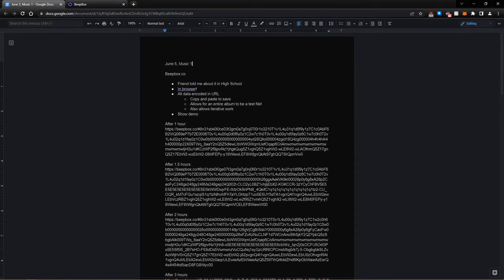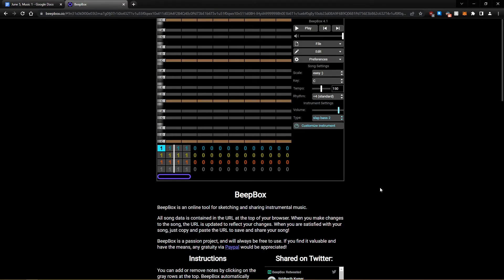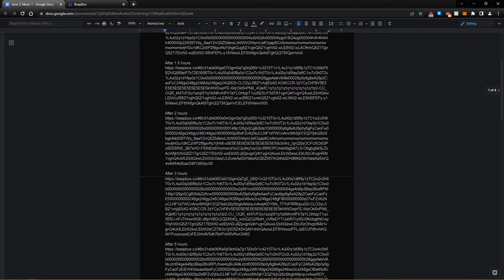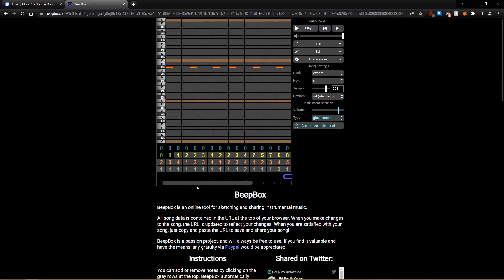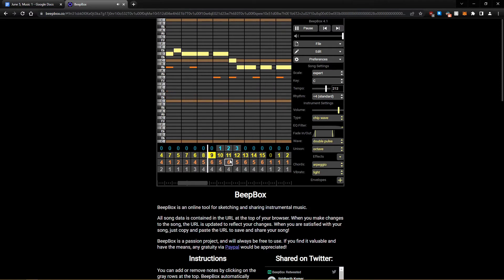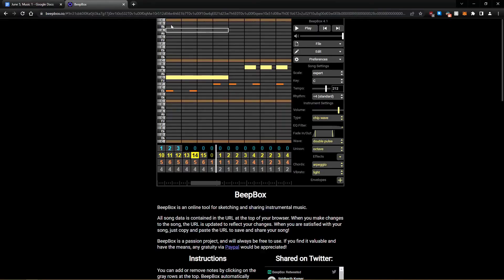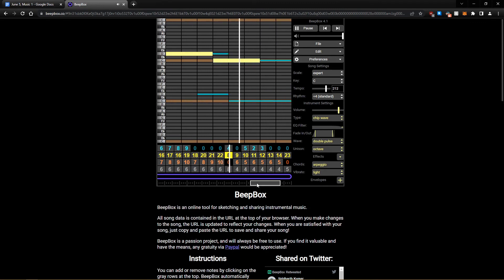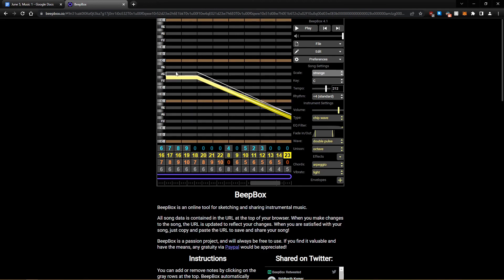The Best FREE Chiptune Tool!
Make your own songs right now, for free in your browser!

Comment songs you'd like to see included in June Tunes!